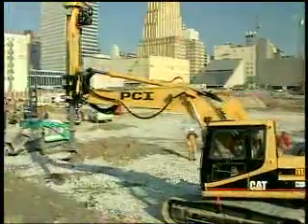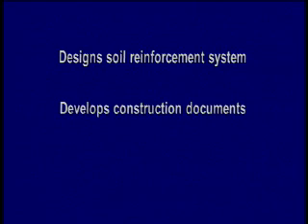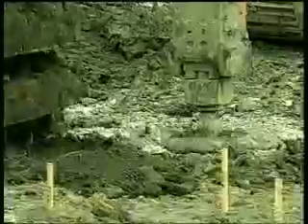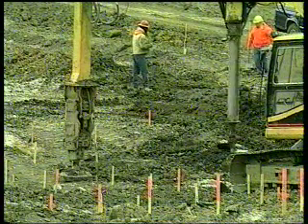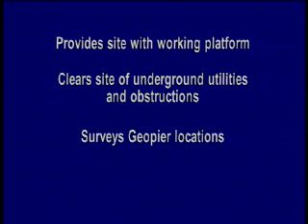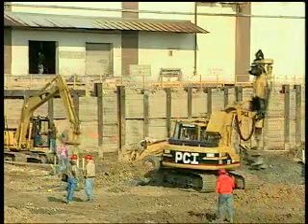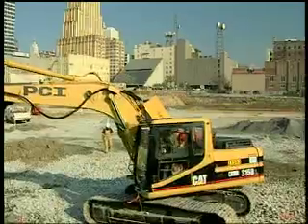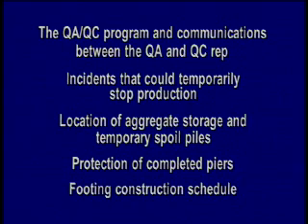Geopier Construction Coordination